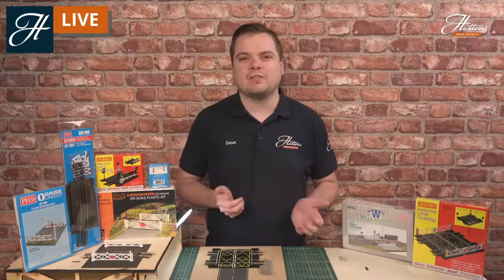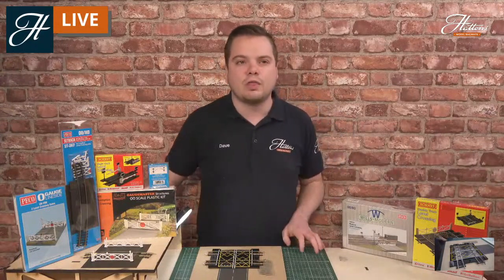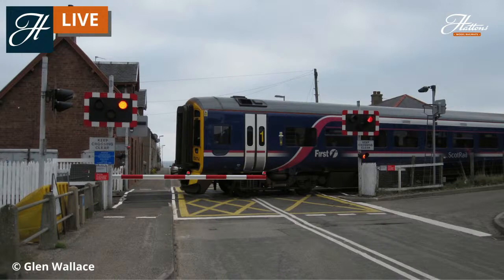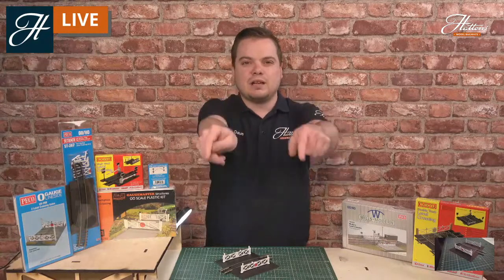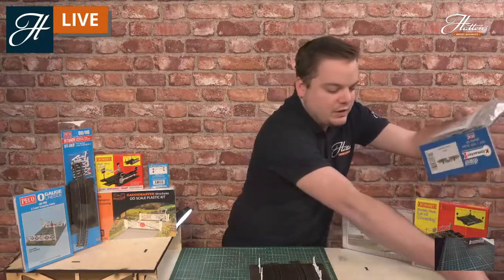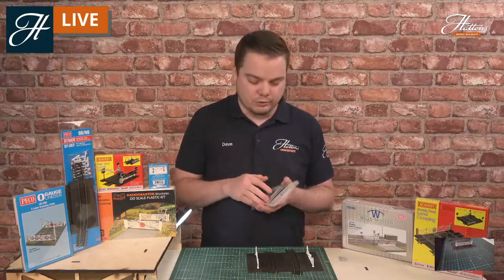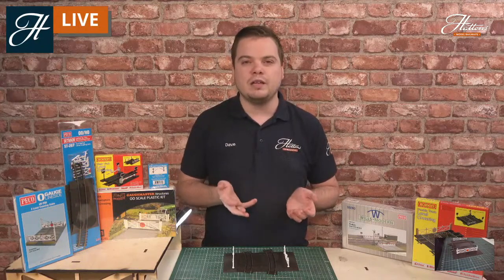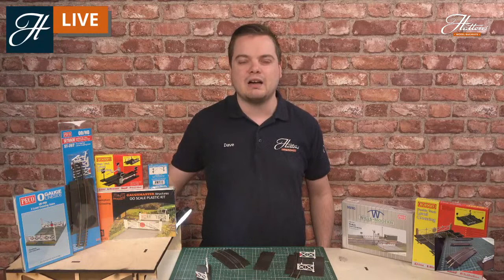Where road meets rail - modelling level crossings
An important part of many layouts, join us as we explain how to model Level Crossings past and present. Ask your questions live in the chat or find out more now